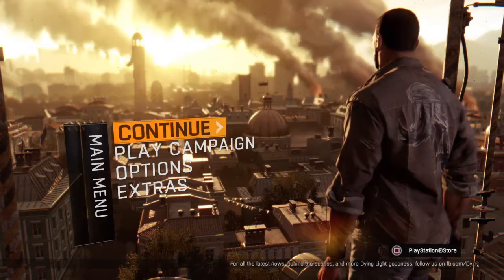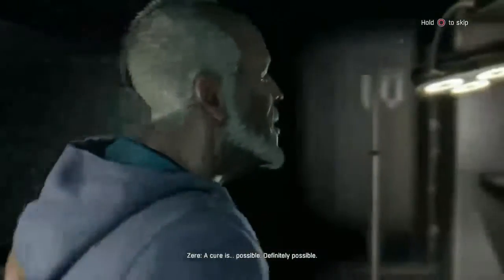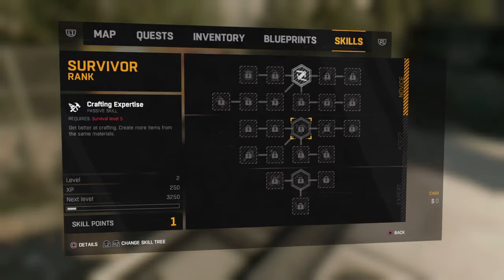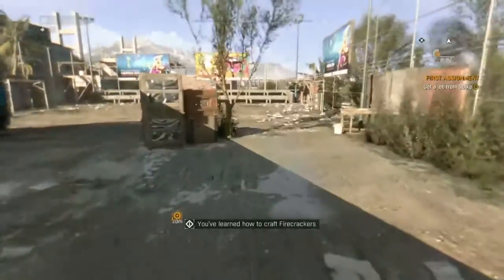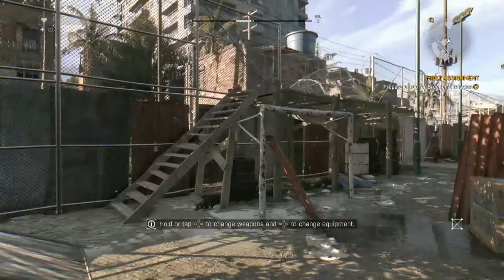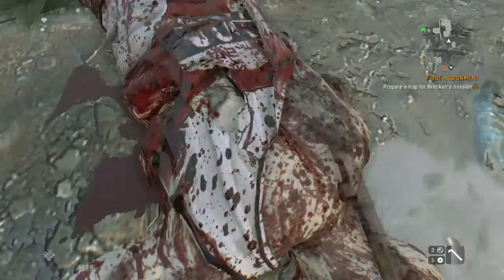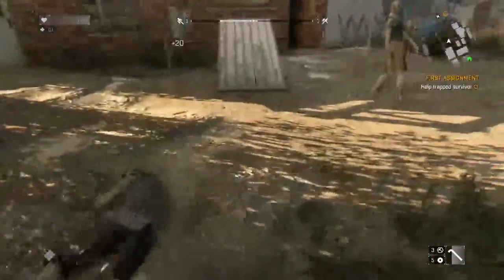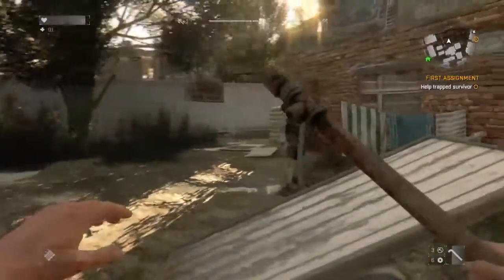Let's Play Dying Light PS4 #5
Dying Light is an open world zombie game with parkour elements, developed by Techland.   You play a generic action hero who has to go on fetch quests while beating up (and running away from) zombies.

The game is available on PC, Xbox One, PlayStation 3 and PlayStation 4.